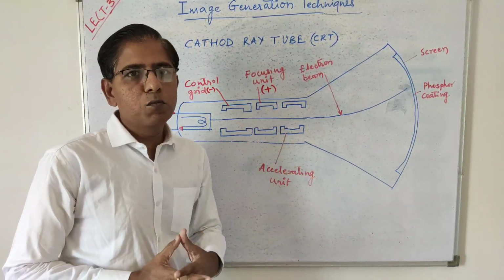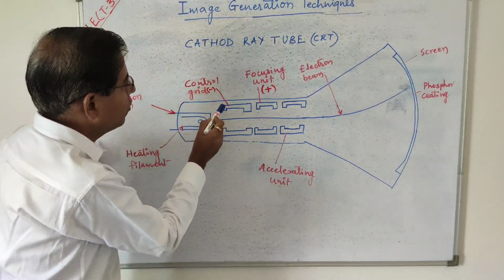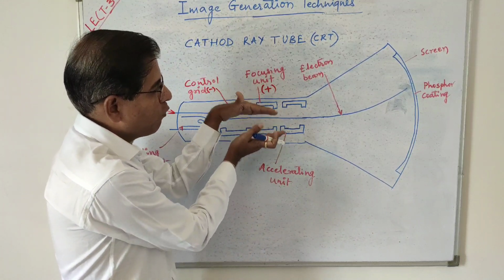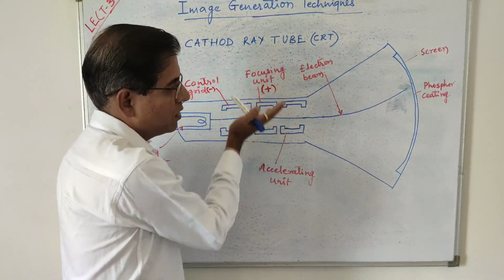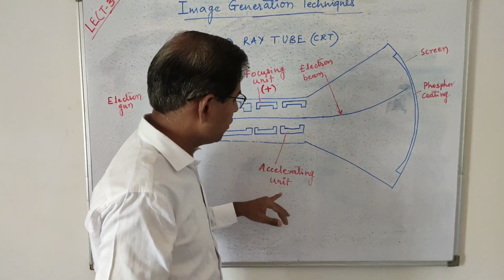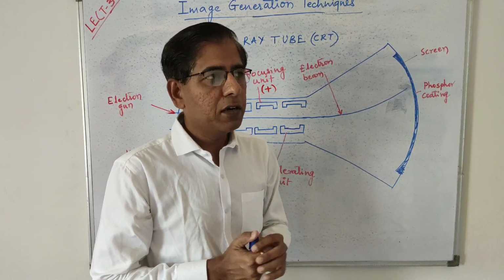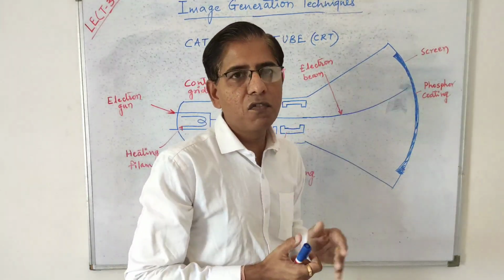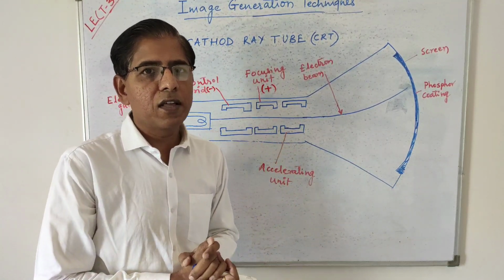Lect 6 Working of CRT